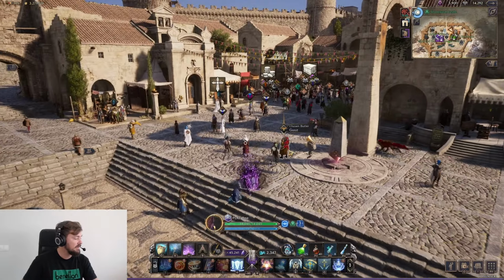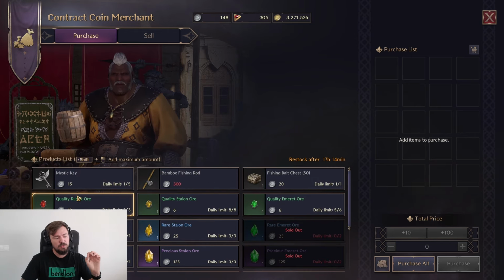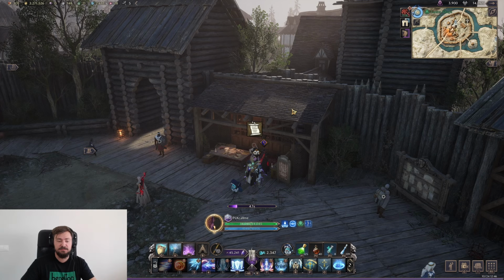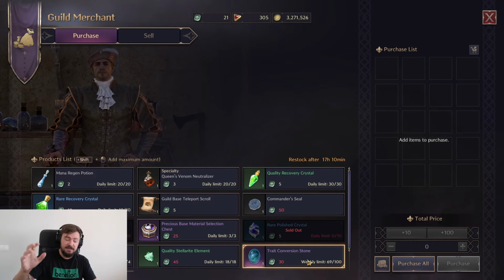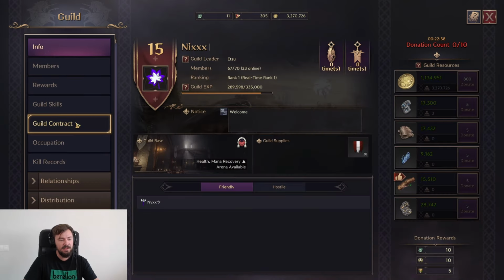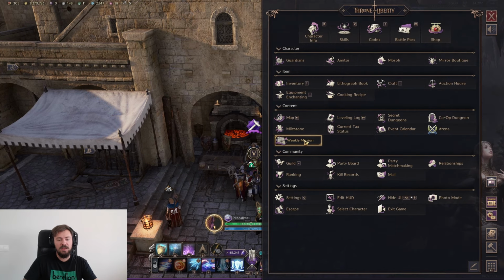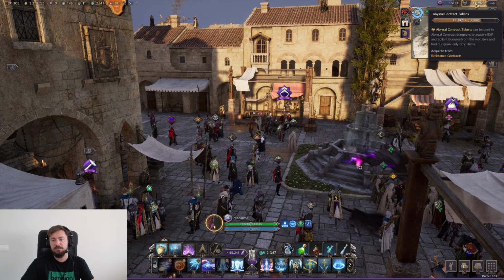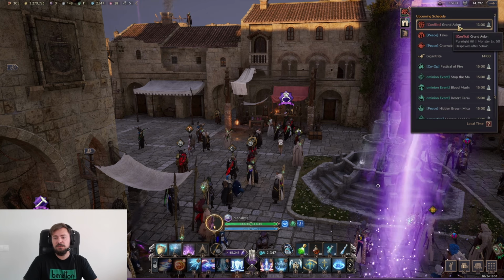The Most Important DAILY Activities in Throne and Liberty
Throne and Liberty Invocator

0:00 - Intro
0:35 - Contract Coin Merchant
3:01 - Contracts
4:23 - Guild Merchant
6:45 - Open Dungeons Scrolls
7:42 - Abyss Currency
8:41 - Weekly Milestones
9:29 - Coop Dungeons
11:04 - World Bosses and Events
12:45 - Outro